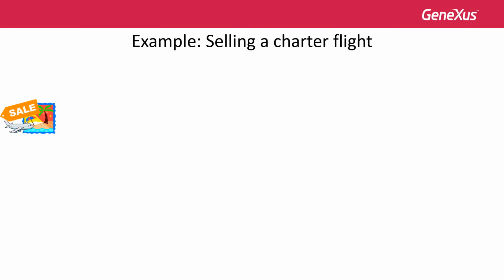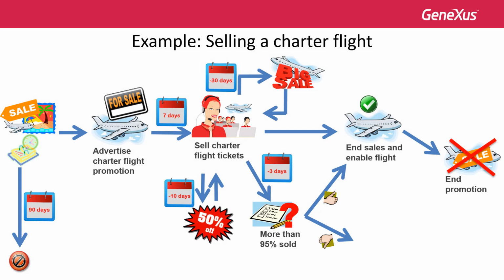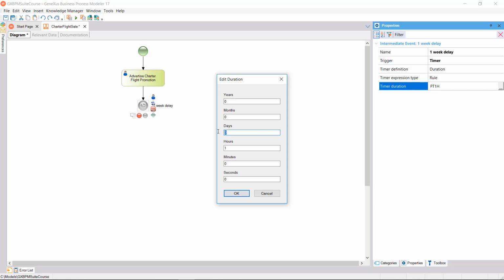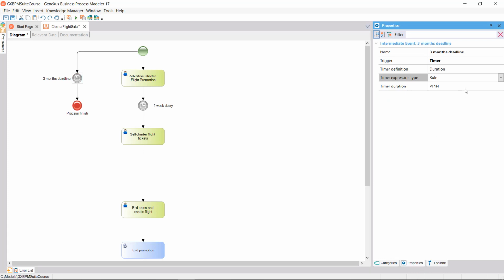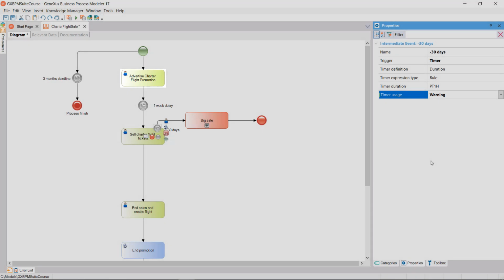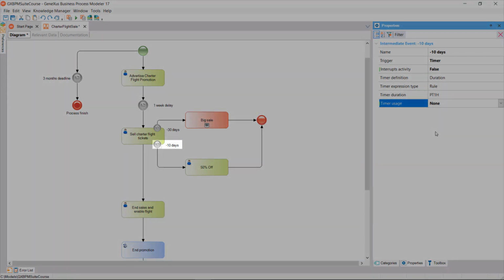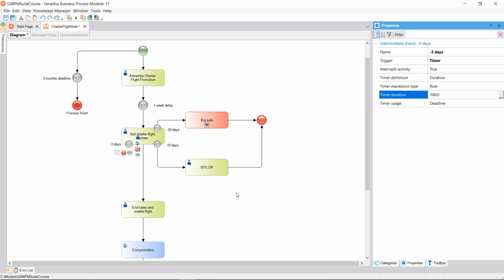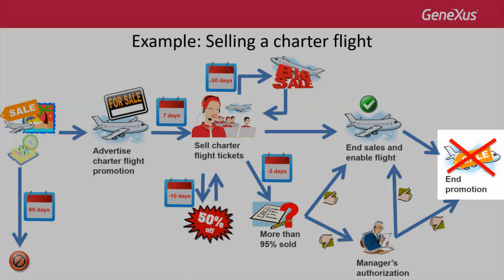Modeling time patterns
Many processes require the representation of time-related situations such as waiting times, delays, expiration dates or deadlines for their activities.To model these situations, Timer events are used; also, the type of pattern that we will use to model a situation will depend on the type of situation to be represented.